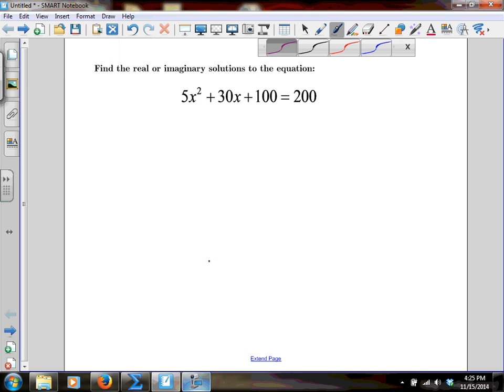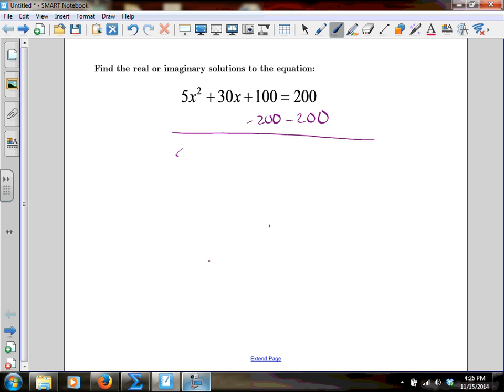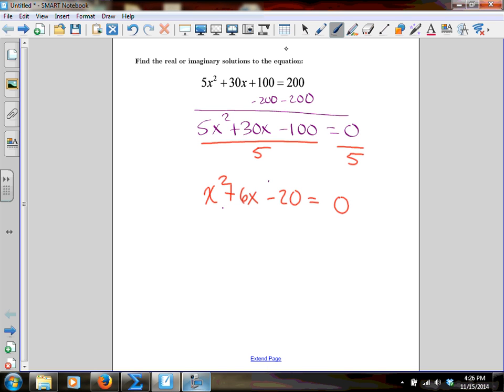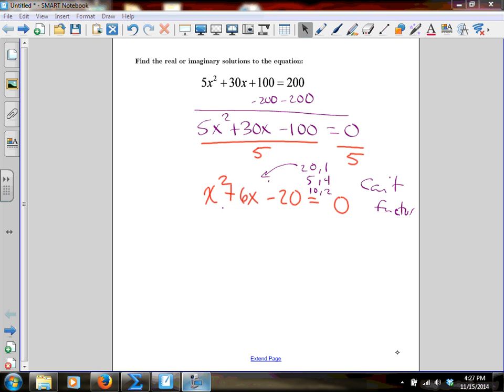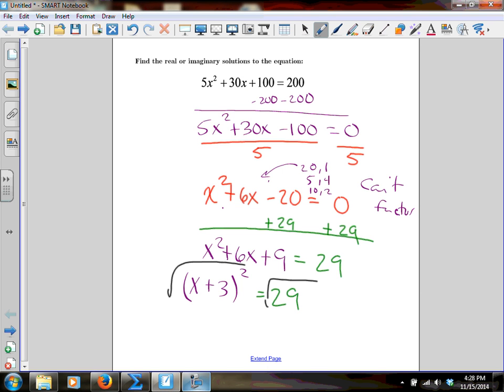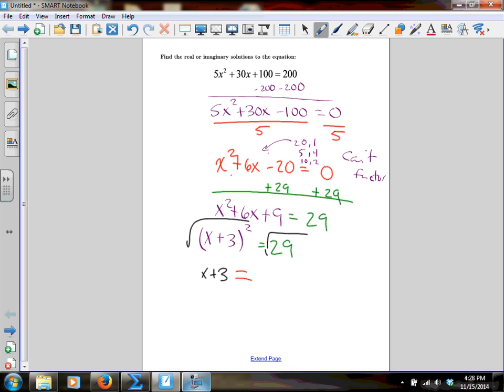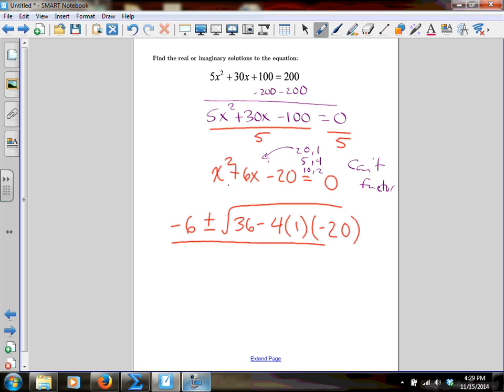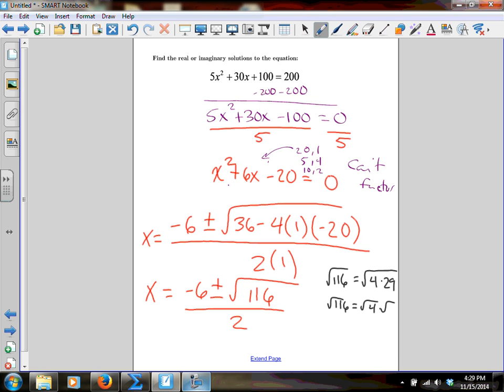Completing the Square and the Quadratic Formula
A video where I use Completing the Square and the Quadratic Formula to Solve a Quadratic.